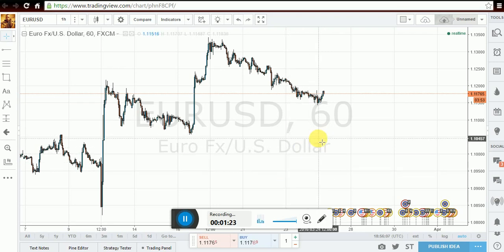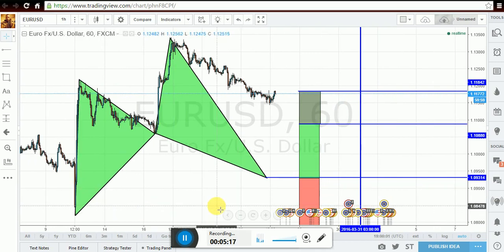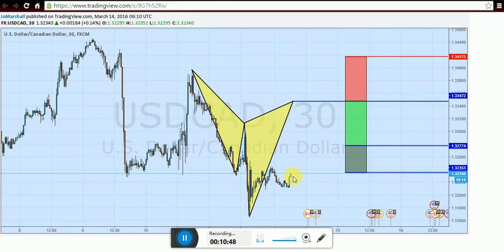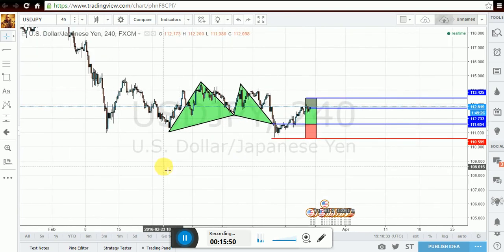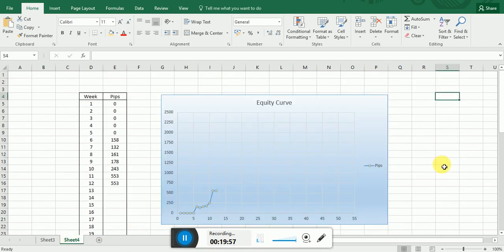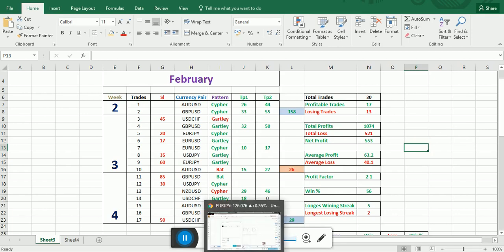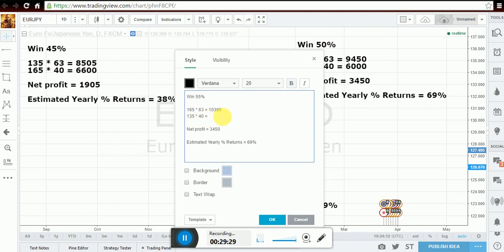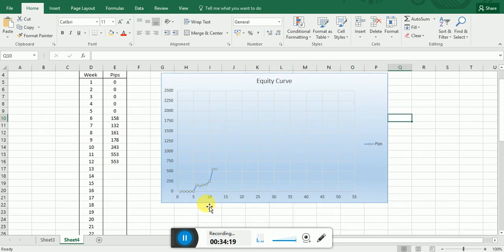Interpreting Trading Results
2 different ways of trading advanced pattern and the importance of record keeping in trading.